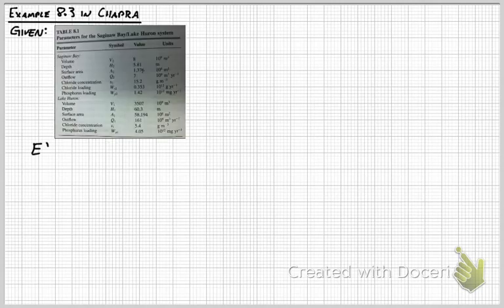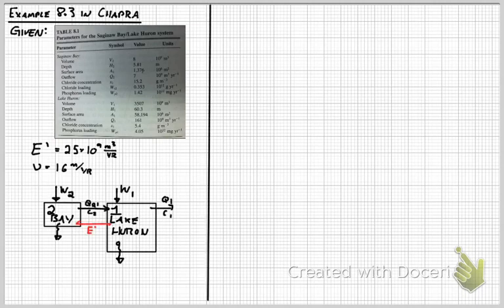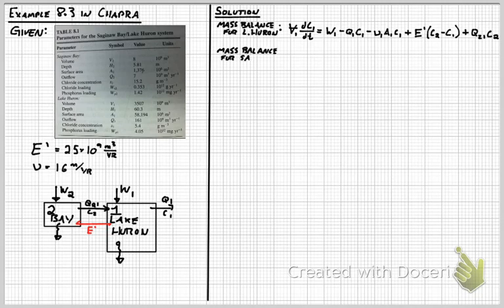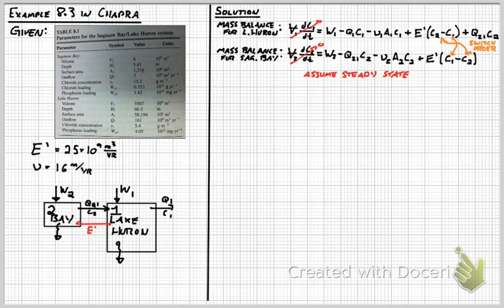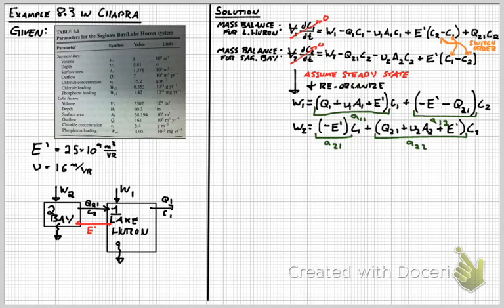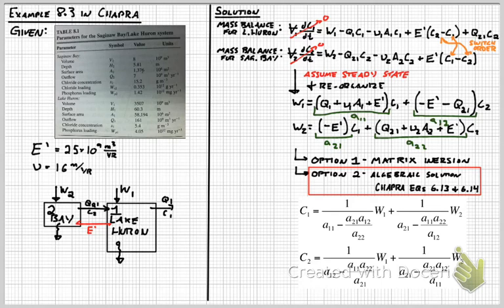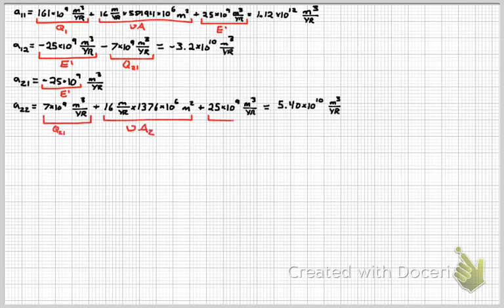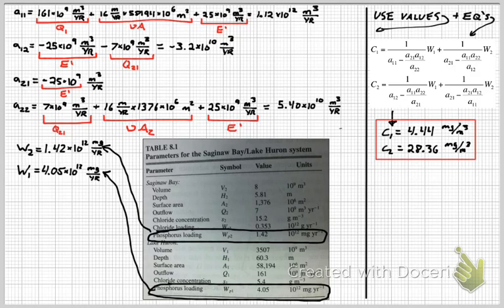Lecture 08 - Example 1 - Saginaw Bay